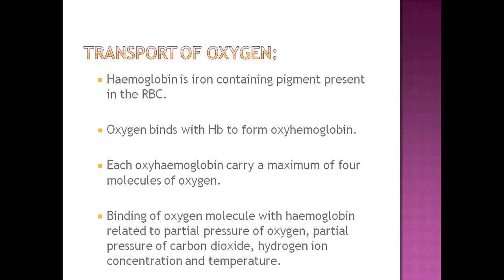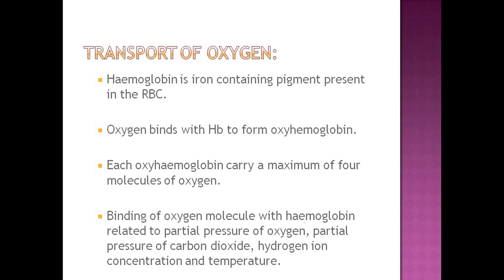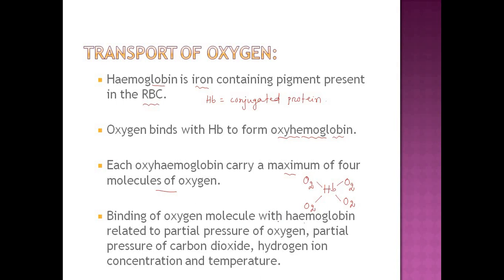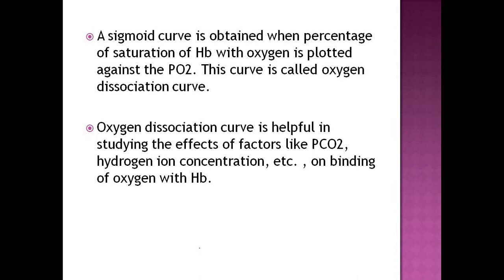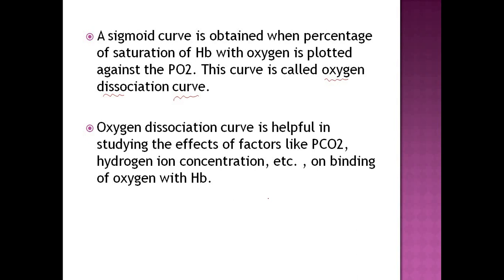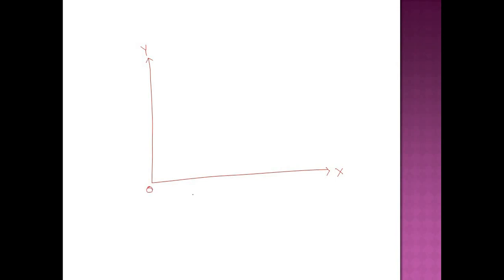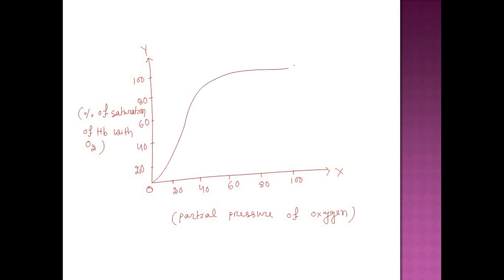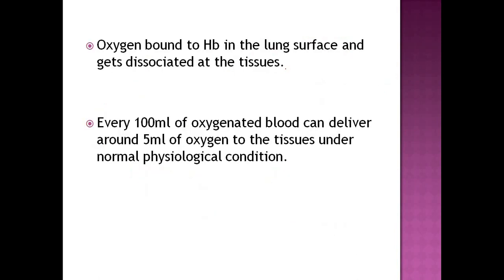Transport of oxygen, class 11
Breathing and gas exchange, class 11, ncert, transport of oxygen.